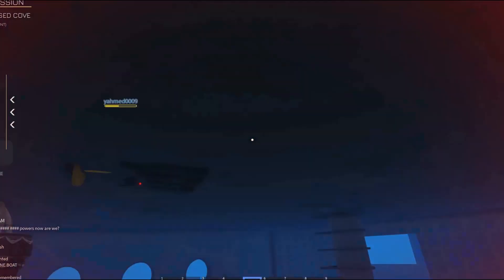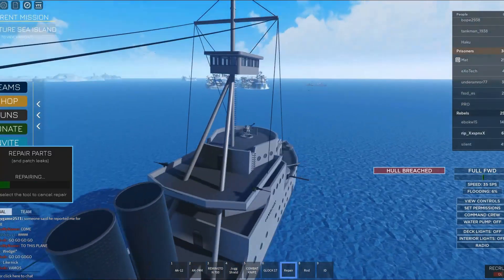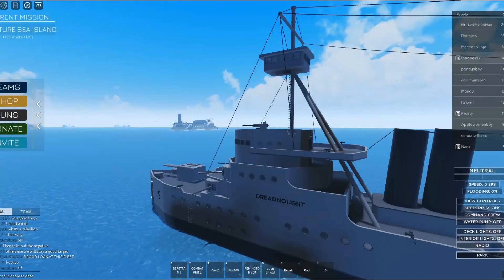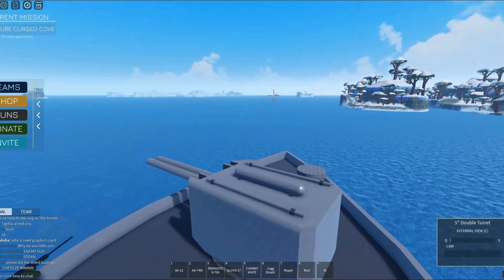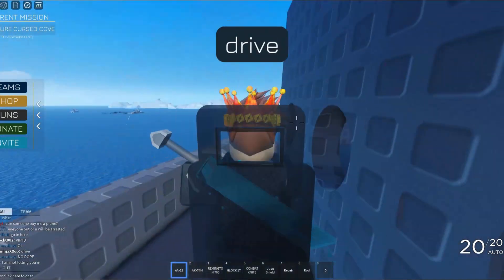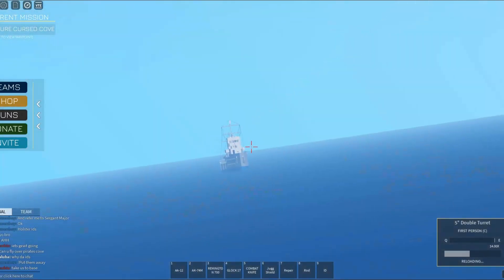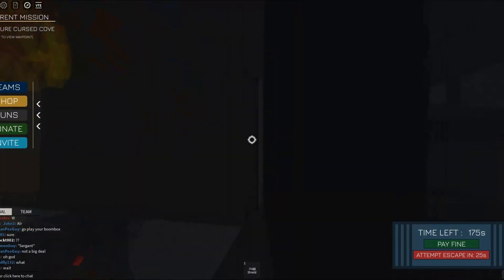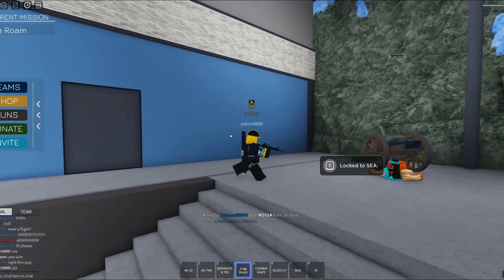I Was The Rebel KING Of The Sea Against The Military│ Roblox Navy Simulator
IN THIS VIDEO I play navy simulator as a rebel and kill and destroy the sea military as a rebel i start a rebellion against the sea military and recruit an army to  go and destroy the base commander